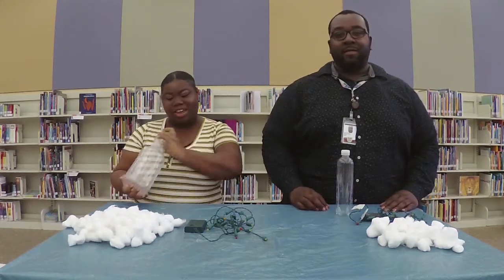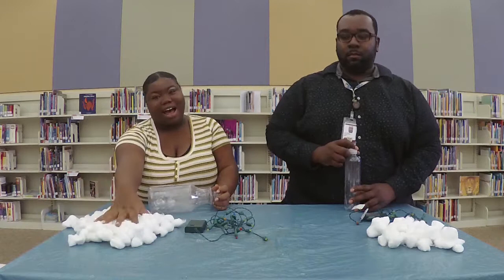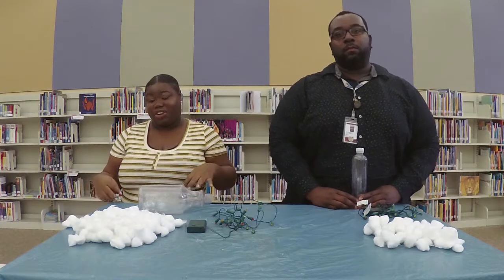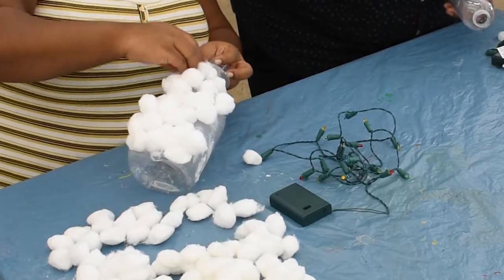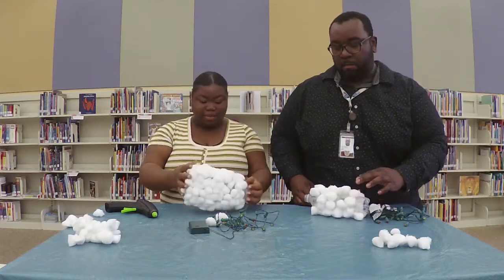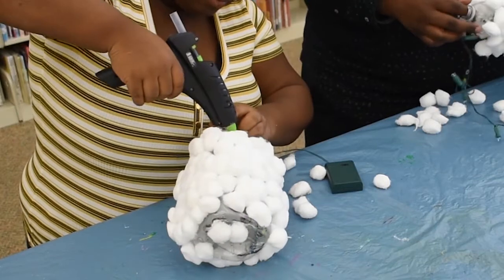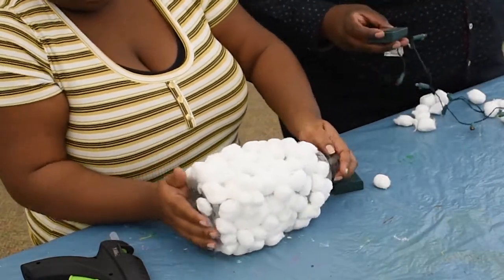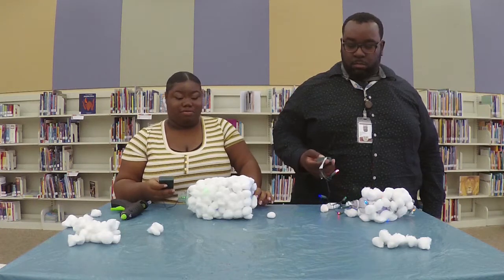DIY with SPL: Cloud Lights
Asa and Shauntae walk you through how to make cloud lights to add some pizzazz to your room. Materials to have on hand:
- Cotton balls or sheets of cotton
- Clean, empty plastic bottle
- Hot glue gun
- Battery-operated string lights